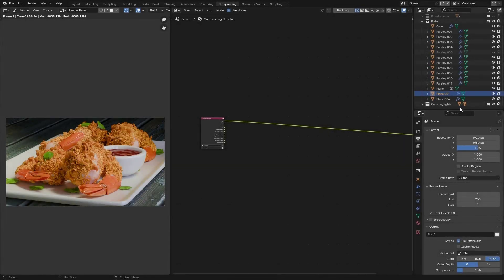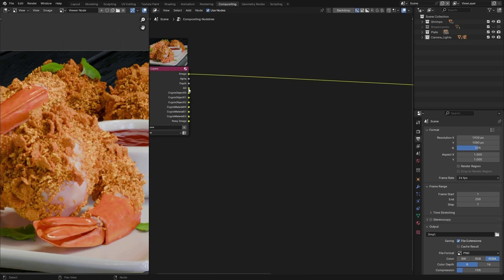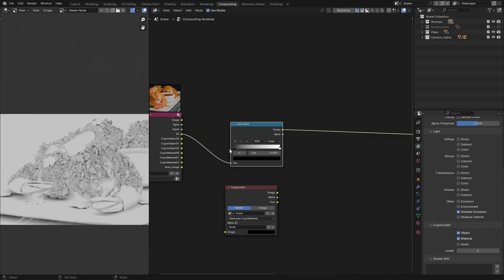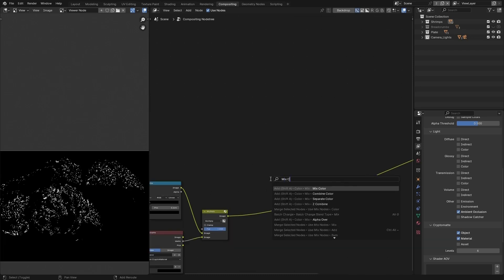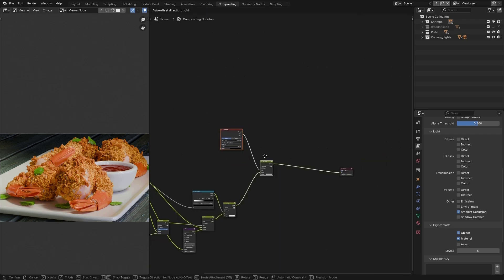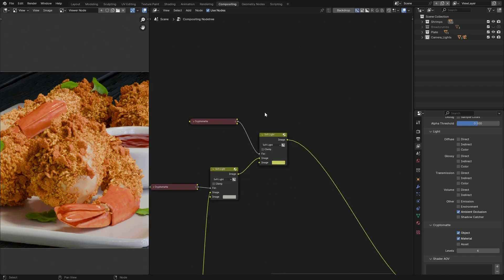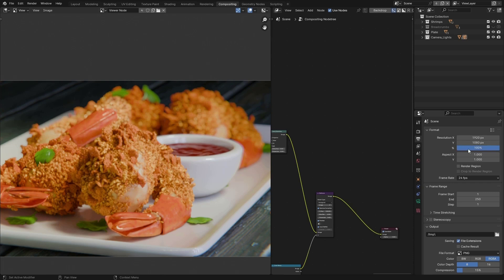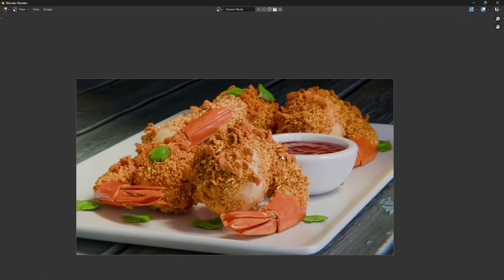Realistic Food in Blender - Part 9: Composite